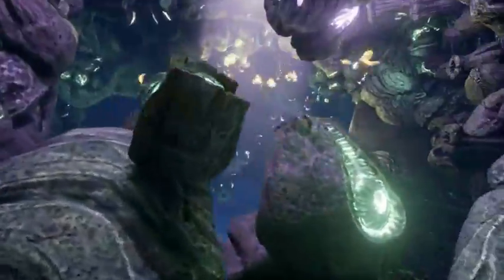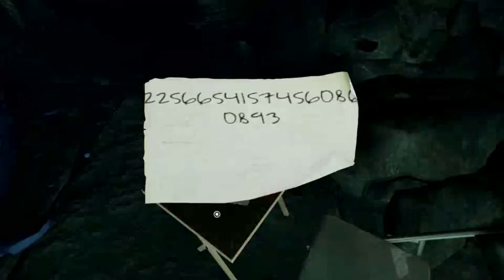Obduction: Chapter 6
Video Capture:  Bandicam
   Settings:  960x540, 40%Quality, 30 Frames per Second

Audio Capture:  Audacity
   Microphone:  Logitech H390

Video Editing:  VSDC, set to normal quality export